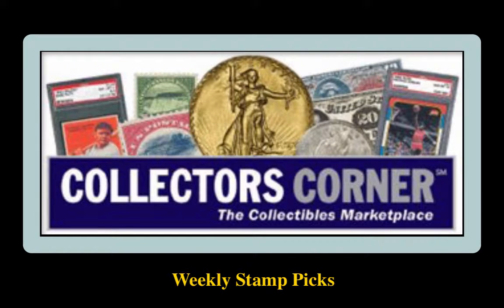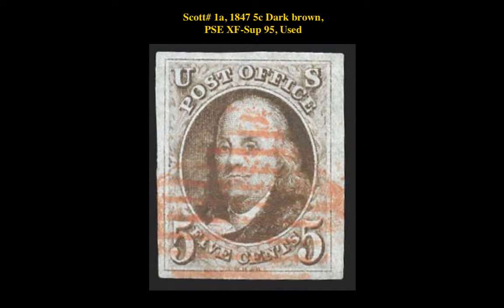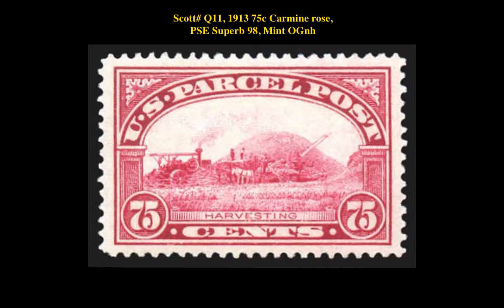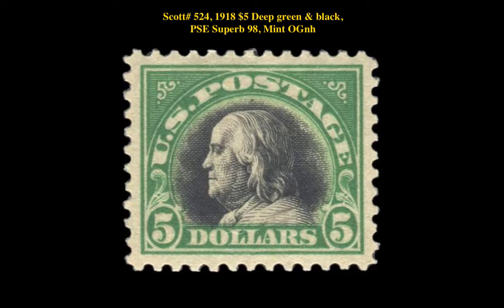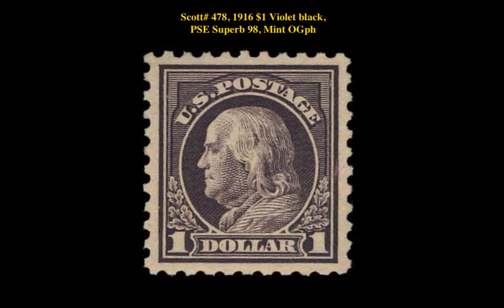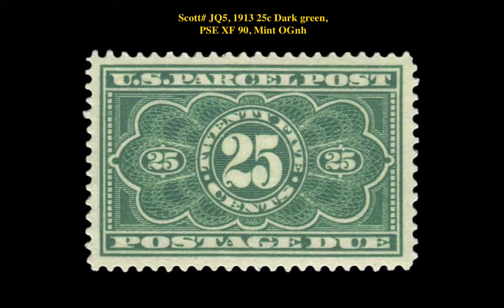Collectors Corner: Weekly Stamp Picks - Week of July 4